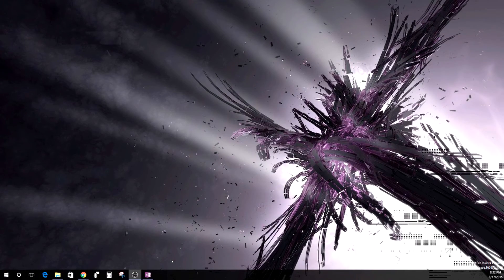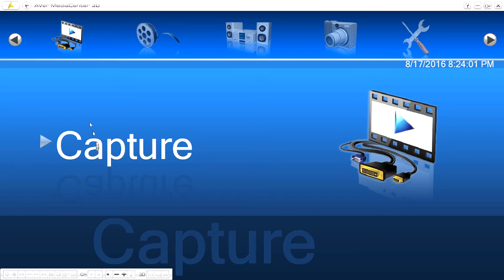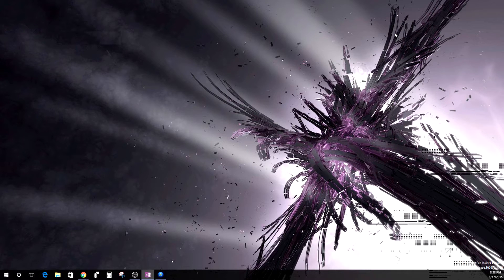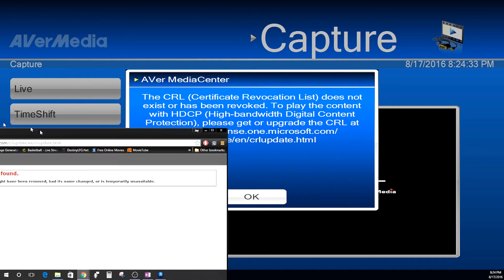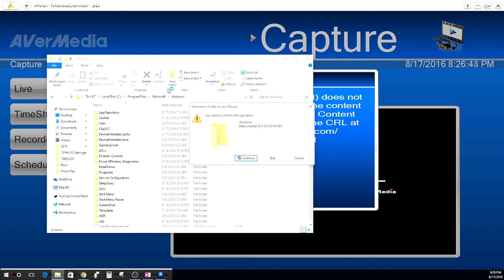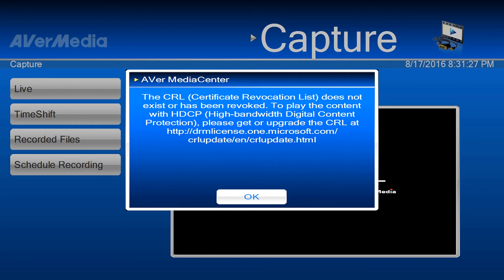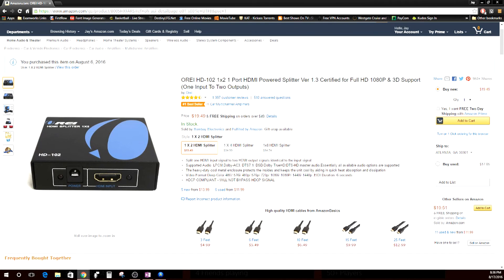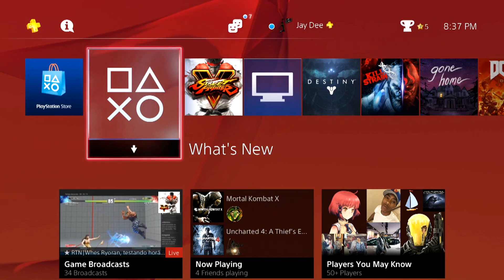AverMedia Crashing?? | AverMedia CRL\HDCP fix tutorial (Step by Step)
This is my video on the  AverMedia CRL\HDCP error. If you are getting "CRL does not exist or has been revoked..."HDCP". This is a work around for anyone who had Win 10 Anniversary Update, HDCP Error, and the DRM license errors as well. I hope you enjoy the video!

Go on AverMedia Support page and download the newest driver for your capture card. They have Windows 10 driver updates now.

This is my splitter I got.

If you have a PS4, i just found out that you can turn the HDCP off.
Go to Settings * System * Turn off HDCP. You will be able to record again!

GOOGLE+: Kriziz20
XBL: XI Kriziz
PS4: E3Kriziz

AverMedia: "CRL does not exist or has been revoked" Error (Step by Step)